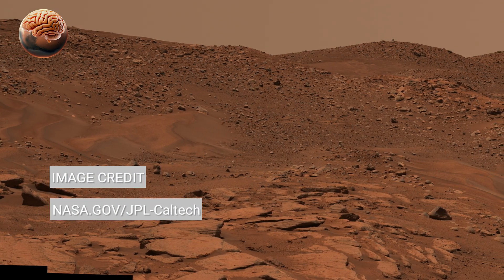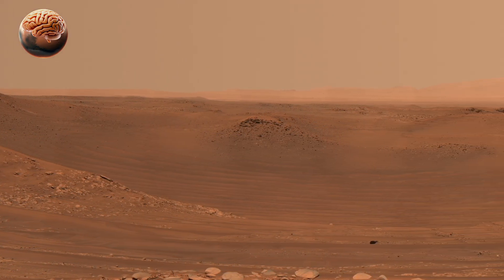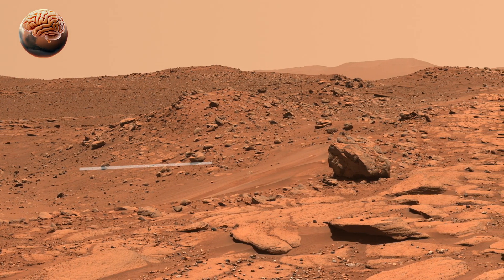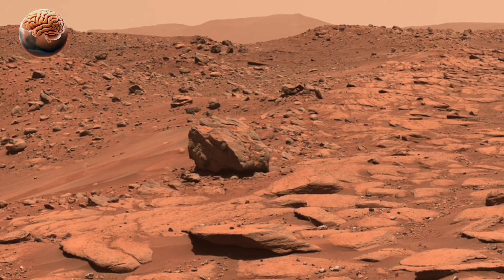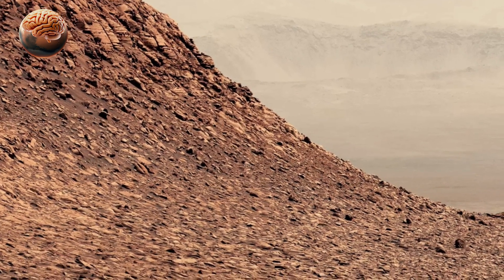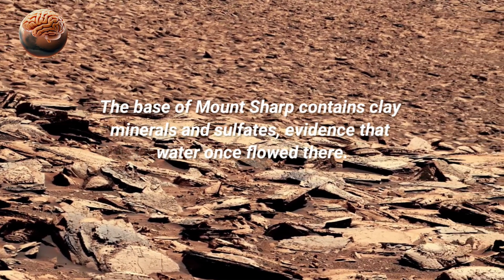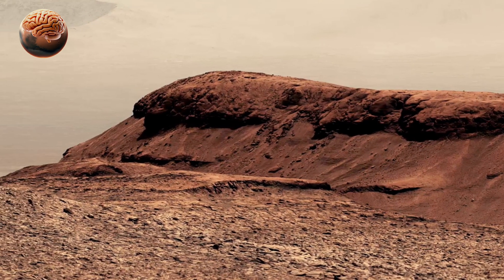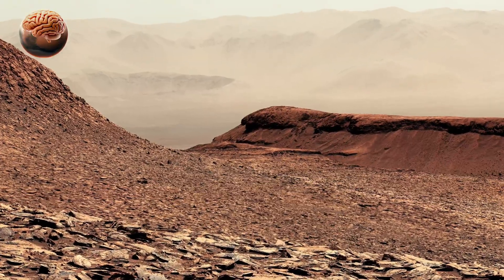Mars' Perseverance Rover Sends Most Remarkable Footage of 'Belva' Crater! Curiosity' Rover 4K Mars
NASA’s Perseverance rover sends the most remarkable 4K footage of Belva Crater on Mars, revealing stunning landscapes never seen before. Curiosity rover also continues to capture breathtaking 4K views of the Martian surface, giving us a closer look at Mars in incredible detail.